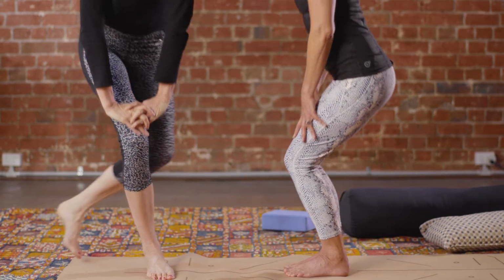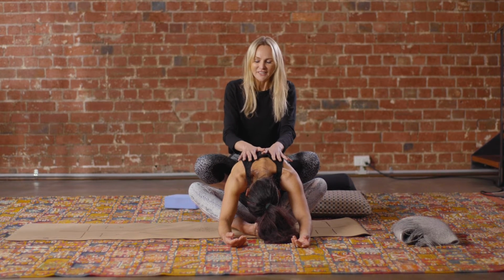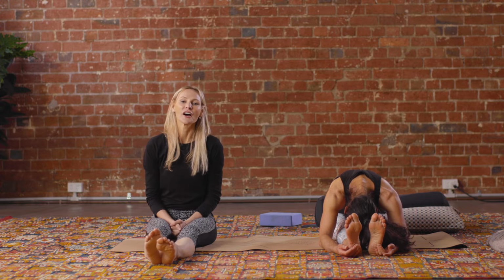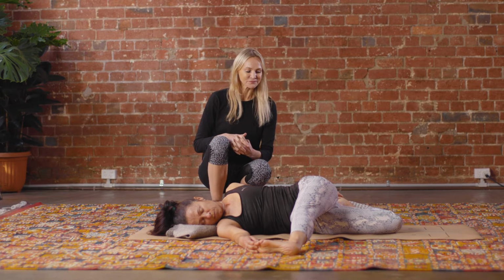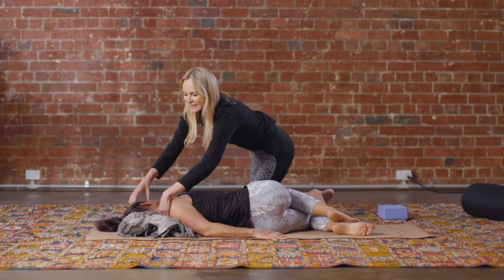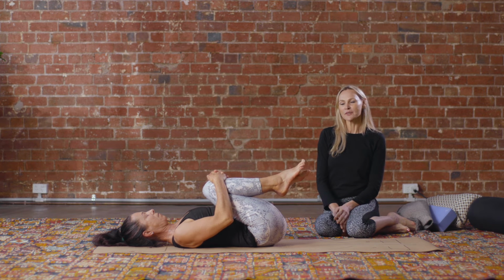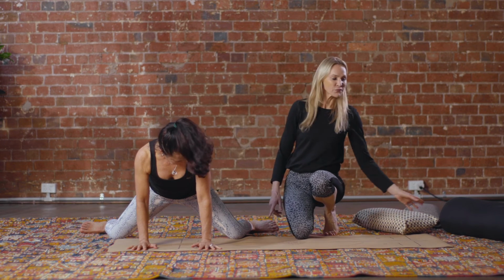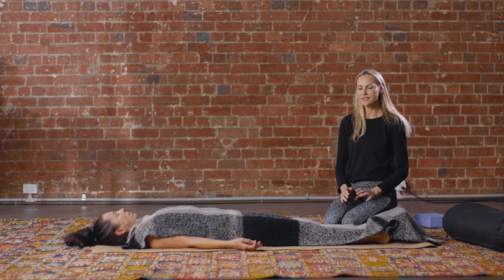WINTER YIN YOGA SEQUENCE 2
A yoga sequence to embody the essence of Yin by slowing down, moving inward and finding stillness. By holding each posture for 4 minutes, an increased flow of energy is directed to the kidneys & bladder. This starts the process of restoring emotional balance and reforming the two pair organs that internally keep the element of water moving during the cold season.
Beginner friendly. Props recommended.